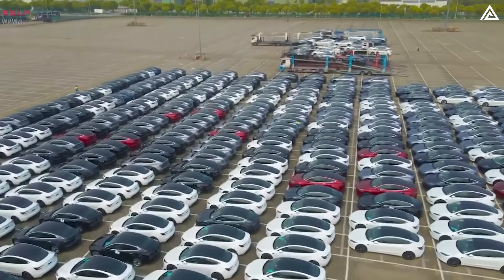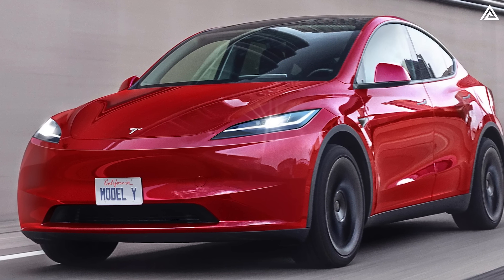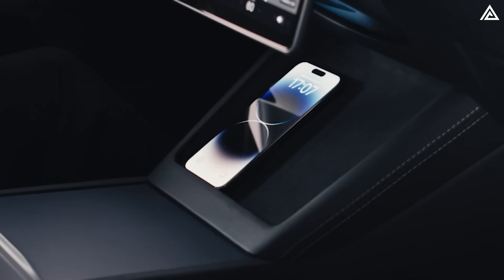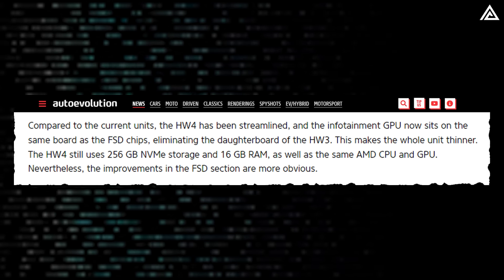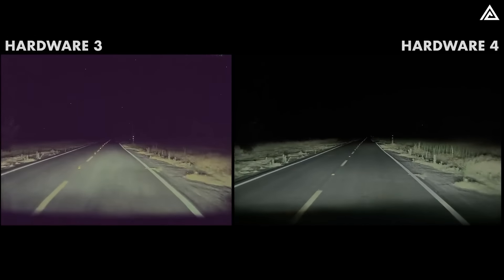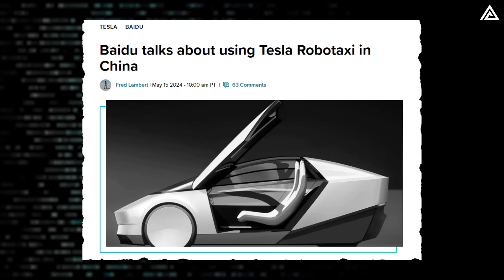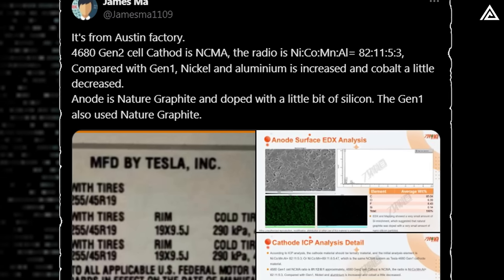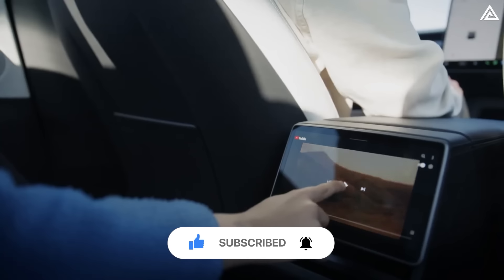7 All-New Ways to Improve Your Tesla's Range in 2025. All You Need To Update!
7 All-New Ways to Improve Your Tesla's Range in 2025. All You Need To Update!
00:00 Intro
00:30 Are You Checking Your Tires Properly?
03:10 How Can Aero Wheels Enhance Your Tesla's Range?
04:15 How Can Reducing Your Tesla's Weight Improve Its Range?
04:58 How Can Managing Your H V A C System Improve Your Tesla's Range?
06:11 How Can Preconditioning Your Battery Improve Your Tesla's Range?
08:42 How Can Speed Control Improve Your Tesla's Range?
10:20 How Can Using "Chill Mode" Improve Your Tesla's Range?
11:22 Outro
7 All-New Ways to Improve Your Tesla's Range in 2025. All You Need To Update!
As a Tesla owner, you may have experienced firsthand that charging and driving your Tesla at or below 32 degrees Fahrenheit tends to decrease driving range and increase charging time. This winter, you might be searching for some tips and tricks to maximize your driving range and help save on those longer charging times as we head into the cold winter months. Here are the 7 best ways to protect and enhance your Tesla's range. Curious about what they are? Let's dive in.
Are You Checking Your Tires Properly?
7 All-New Ways to Improve Your Tesla's Range in 2025. All You Need To Update!
Driving on slippery or snowy roads can significantly reduce your vehicle's range. Similar to driving in cold air, navigating wet, snowy, or icy roads can be a substantial energy drain for all vehicles, including both EVs and ICE vehicles. When driving on slippery surfaces, especially in icy conditions, your tires lose traction, forcing the car to work harder and consume more energy to move forward. This is also true when driving through snow, as the car has to manage both slipping and the increased physical push needed to drive through the snow, which generates rolling resistance.
7 All-New Ways to Improve Your Tesla's Range in 2025. All You Need To Update!
Ensuring your tires are properly inflated is crucial. Tesla recommends maintaining a tire pressure of 42 PSI when cold to optimize fuel efficiency. While some drivers adjust the tire pressure down to 37 PSI in colder weather, expecting the pressure to increase as the tires warm up, Tesla advises keeping the pressure at 42 PSI for best performance. A drop in temperature by 10 degrees Fahrenheit can result in a loss of 1 PSI.